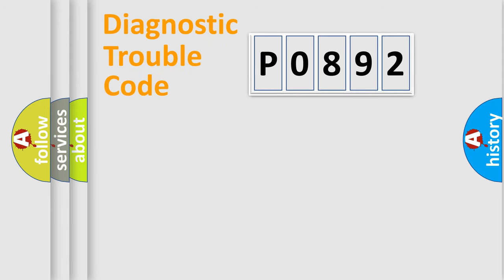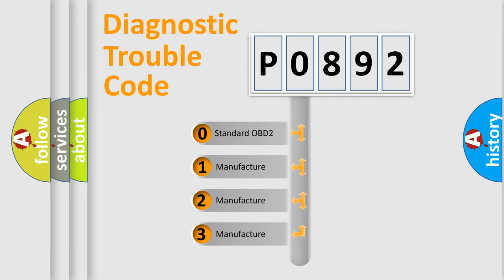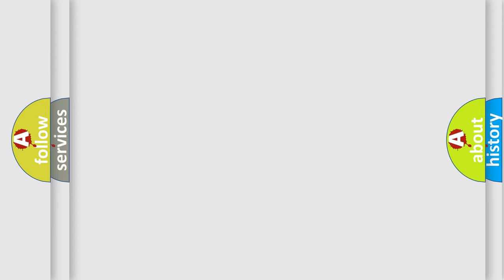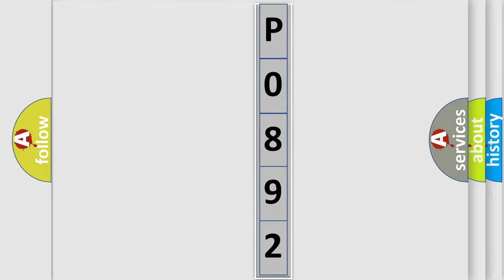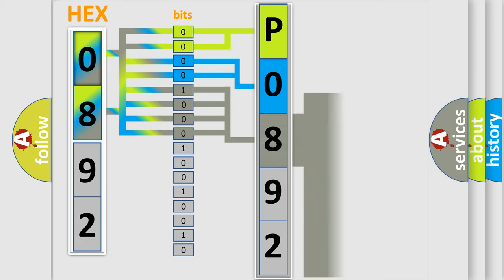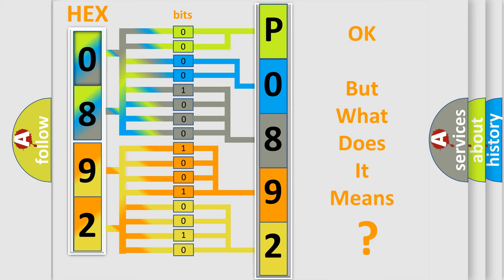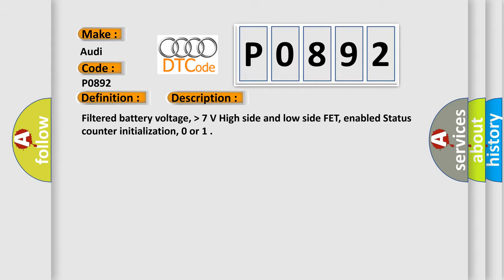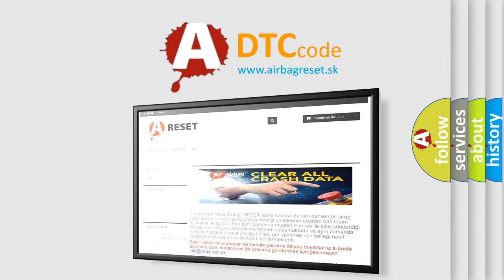DTC Audi P0892 Short Explanation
Contents:
0:21 Basic DTC analysis according to OBD2 protocol standard.
1:48 Insight into programming
2:58 A diagnostically understandable description of the Diagnostic Trouble Code
3:05 Basic error definition

Make:
Audi
Code:
P0892
Definition:
TCM Power Relay Sense Circuit Intermittent
Description:
Filtered battery voltage,  higher then  7 V High side and low side FET, enabled Status counter initialization, 0 or 1
Cause: